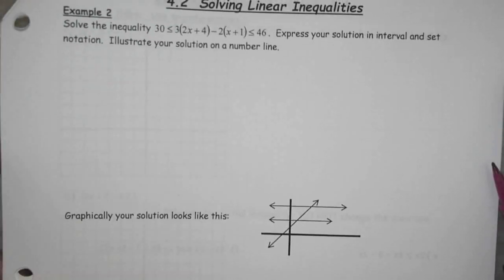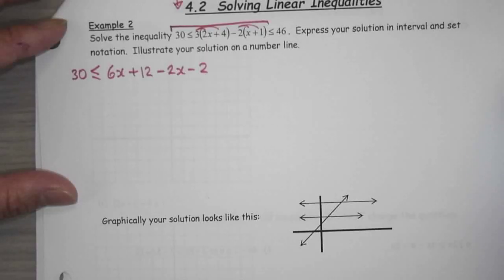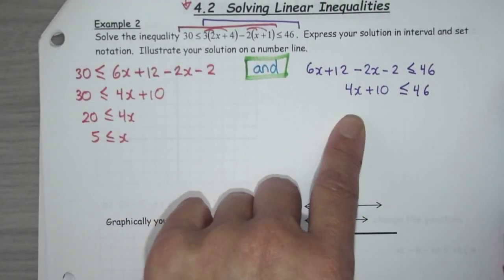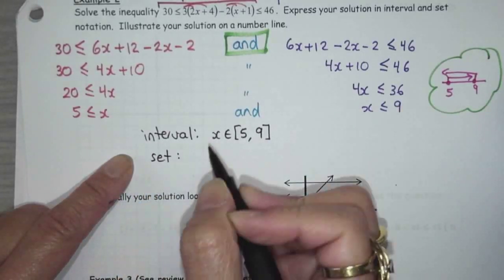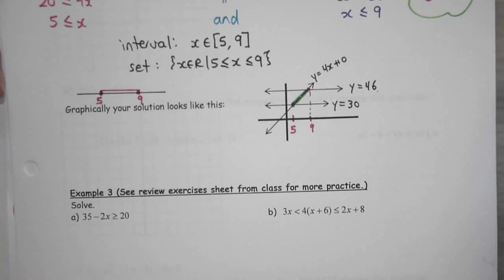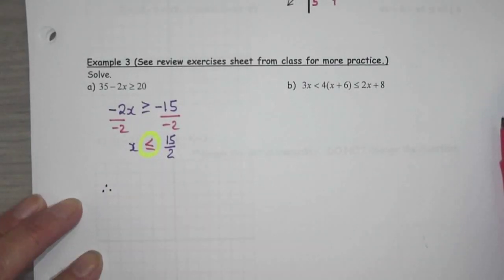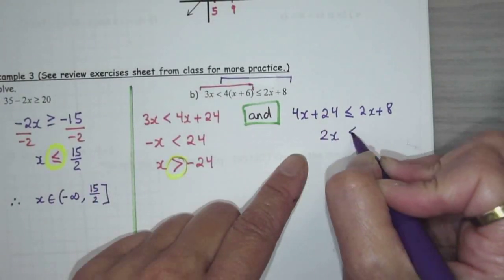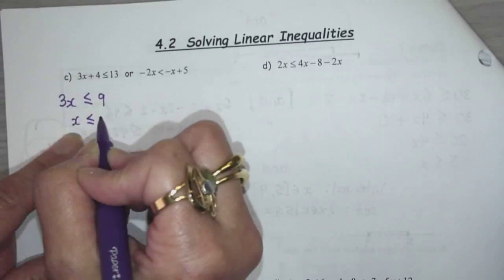MHF4U1 4.2 Solving Linear Inequalities Part 3